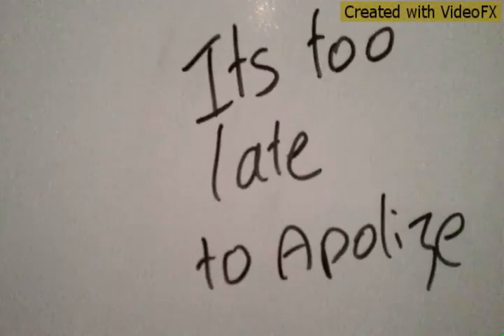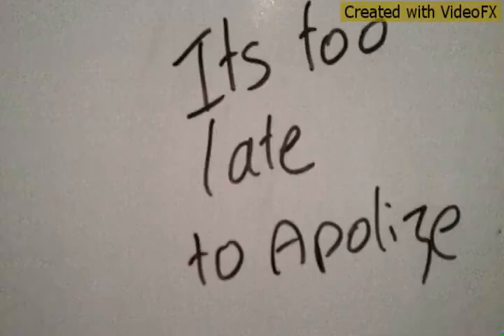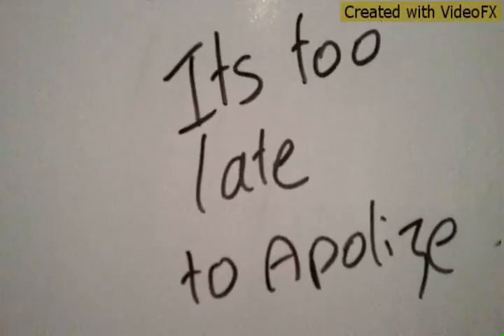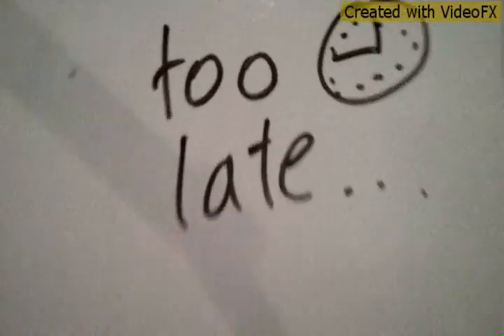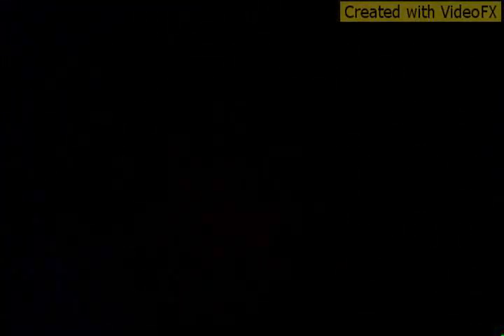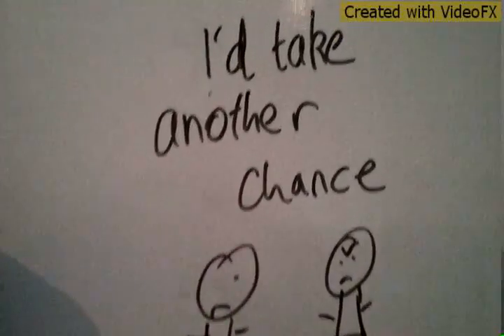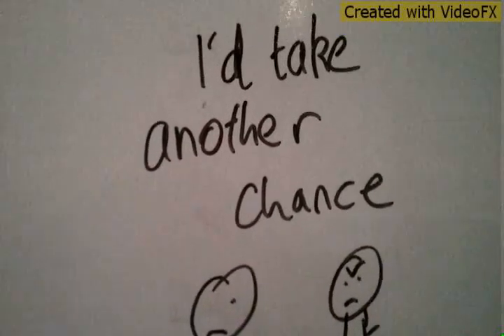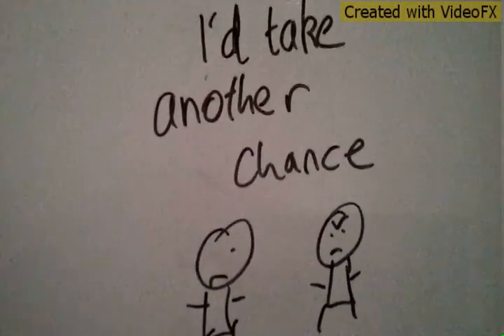Apologize lyrics 👍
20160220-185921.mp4